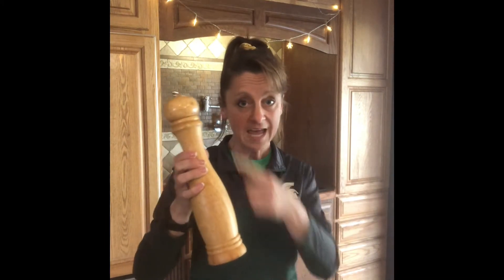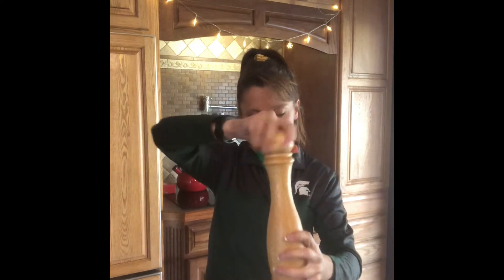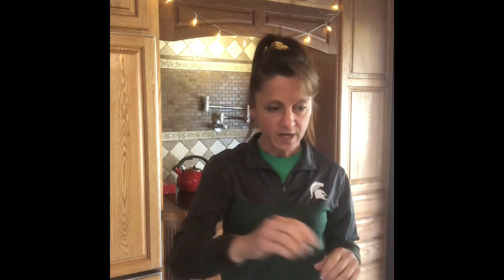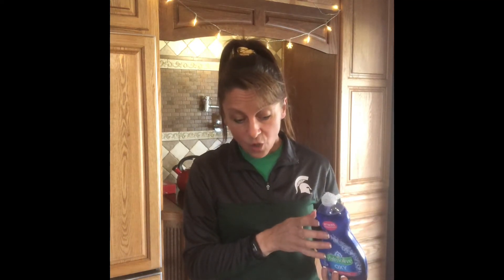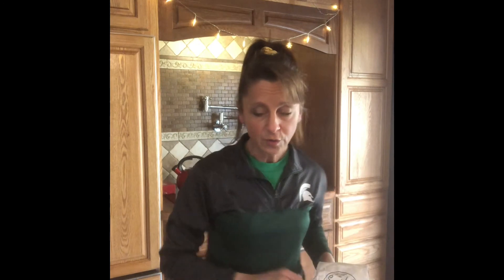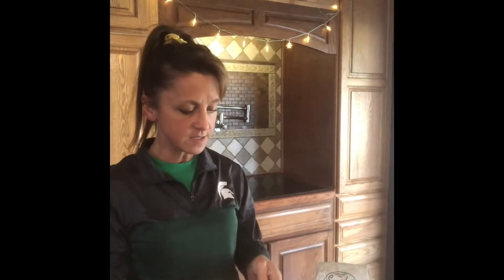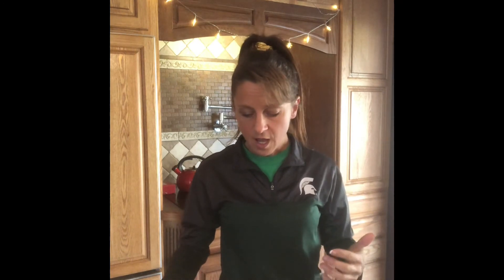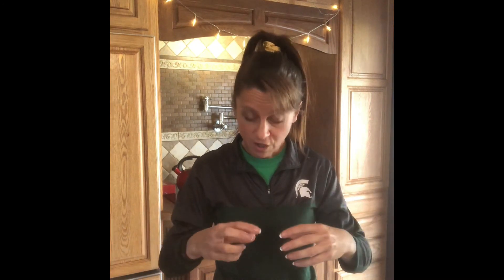GSRP preschool science - magic with pepper and sugar